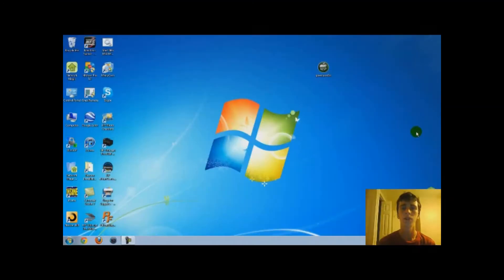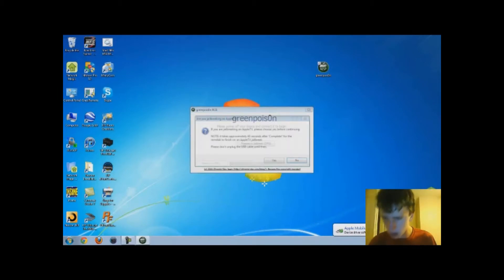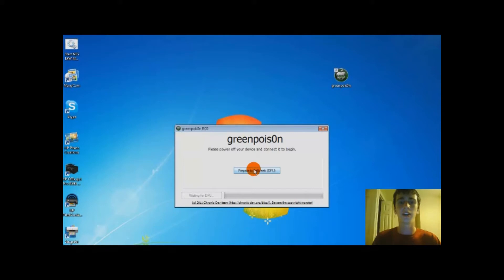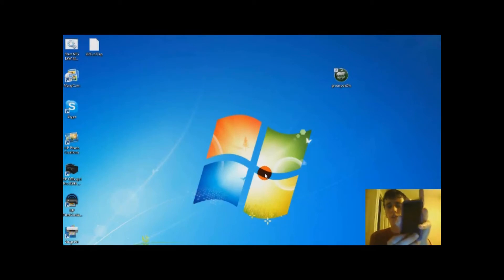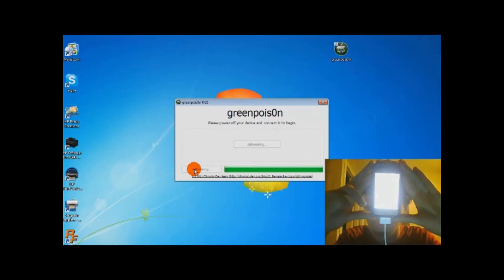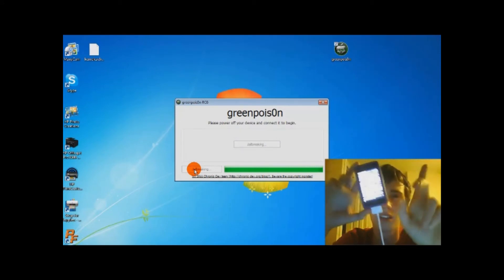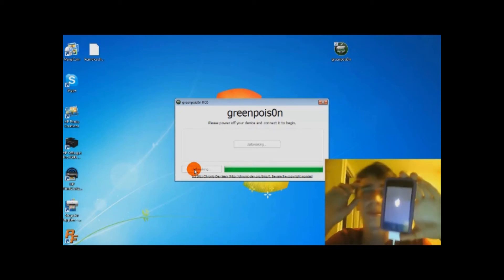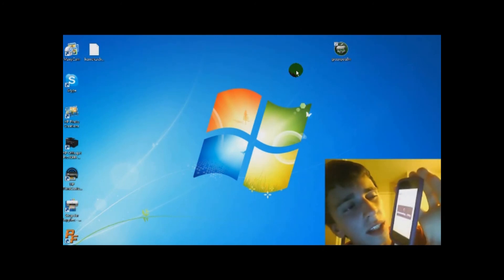Greenpois0n Jailbreak RC 6.1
this is how to jailbreak  with greenpois0n on 4.2.1 and 4.1. make sure you download the 4.1 file though if you are on 4.1 and not the 4.2.1 file.